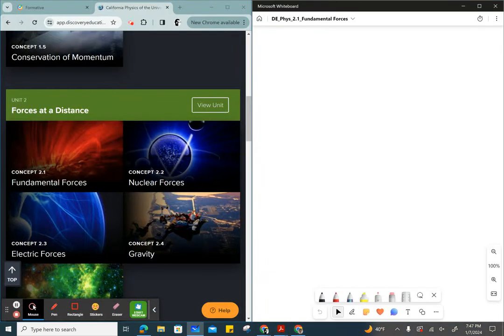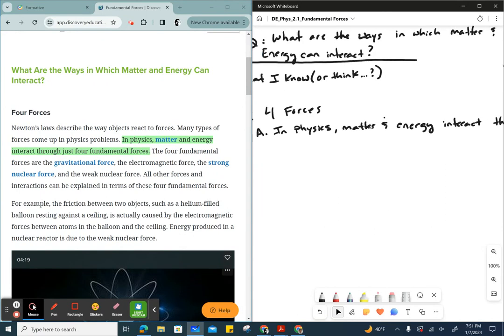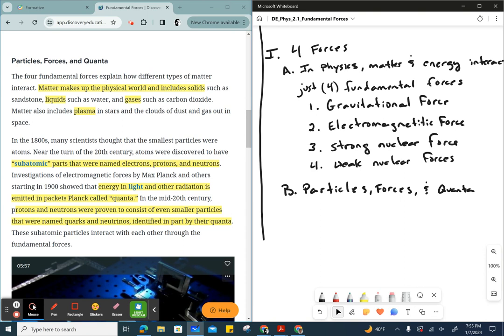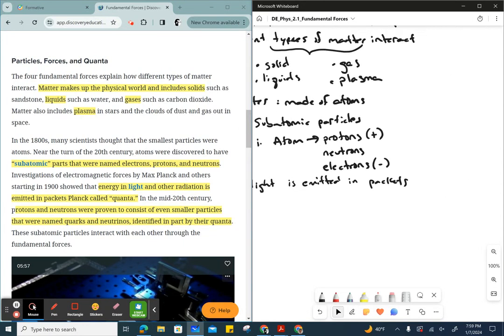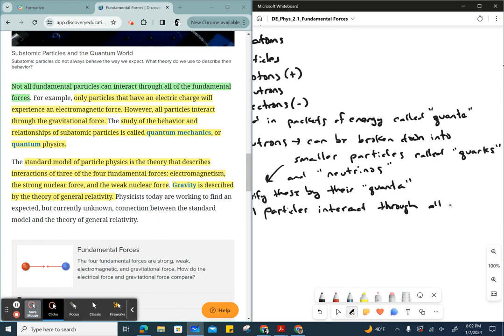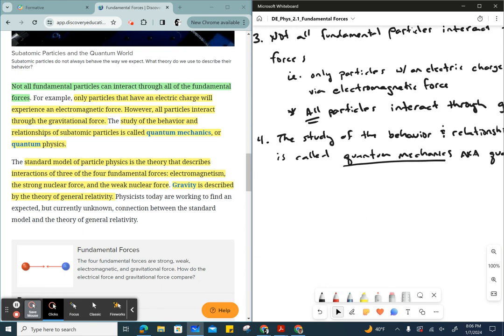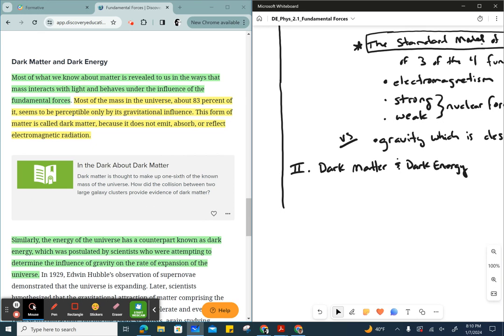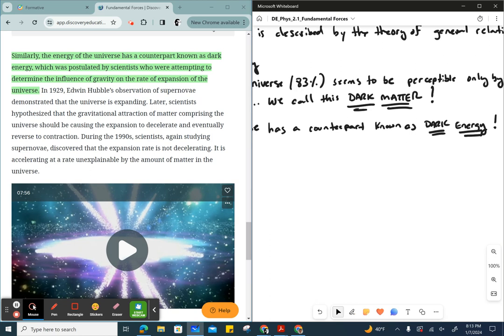DE_Phys_2.1_Fundamental Forces